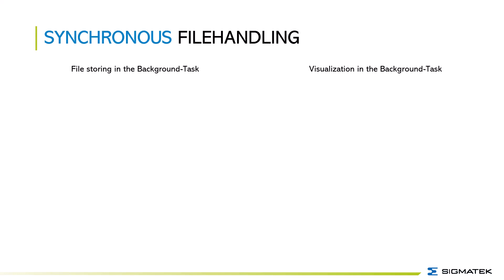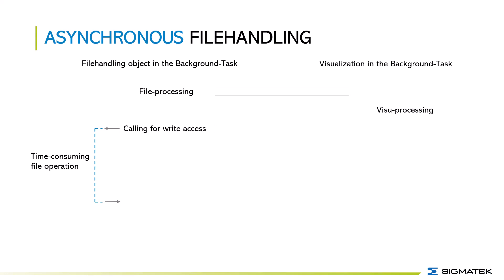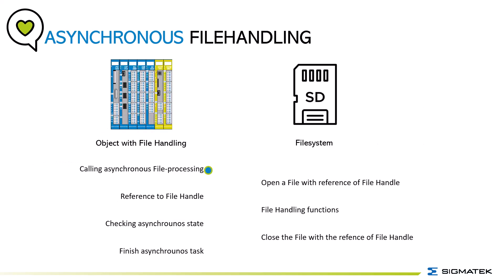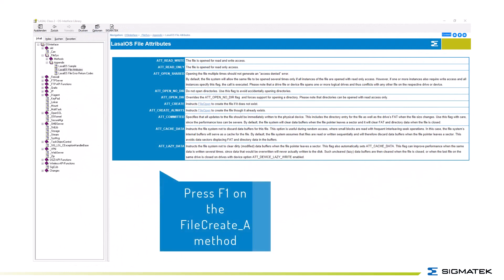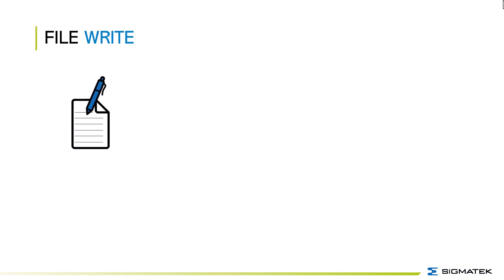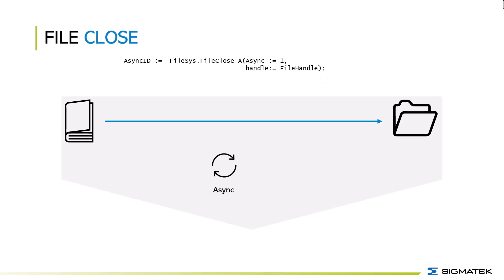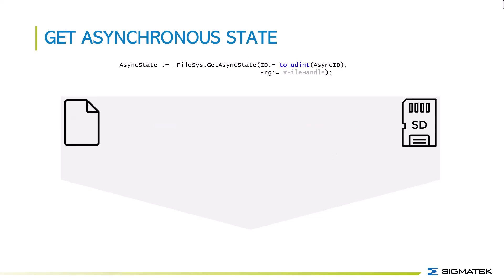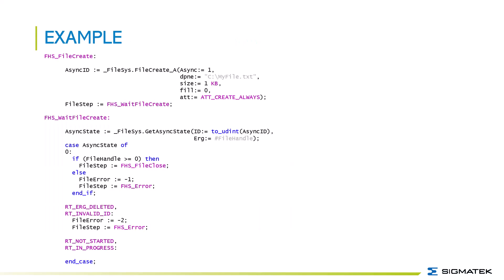11.0 LASAL CLASS - The efficient way to read and write Files on a Sigmatek system (english)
SIMPLE EXPLANATION OF FILEHANDLING.

Do you still struggle with the huge topic of file handling? We will show you how easy it is done and what you have to be careful about. Just keep watching.

If you like this video, we would appreciate a FREE SUBSCRIPTION or POSITIVE RATING.

MARKS

00:00 File Handling
00:17 Asynchronous File Handling
02:30 File Create
03:27 File Open
03:57 File Write
04:36 File Close
04:45 File Read
05:17 Get asynchrounos state
05:38 Get asynchrounos state - File Write
06:18 Example of a File Handling step
PRODUCT LINKS